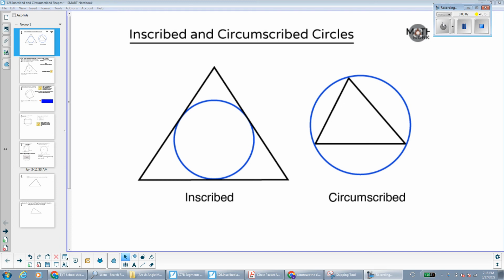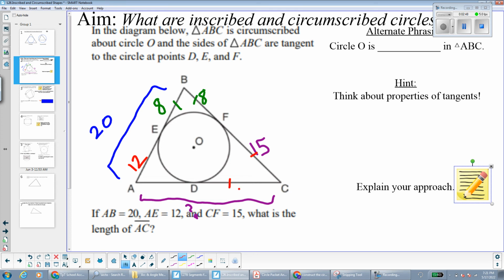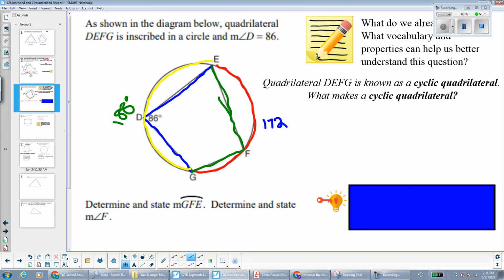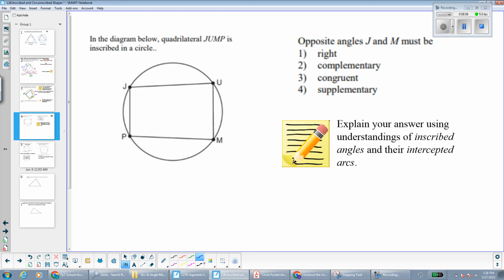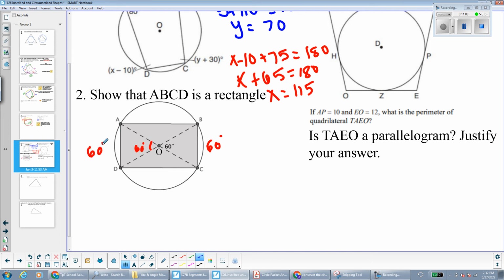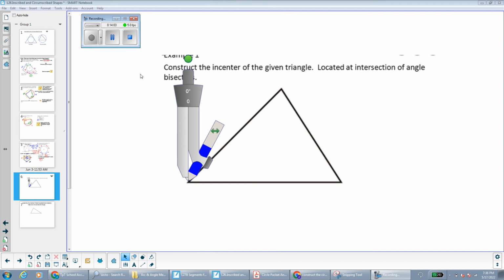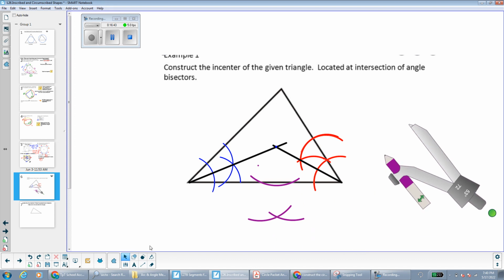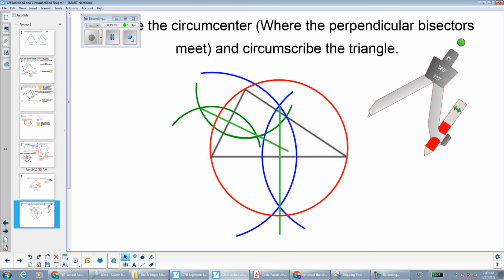Inscribed and Circumscribed Shapes